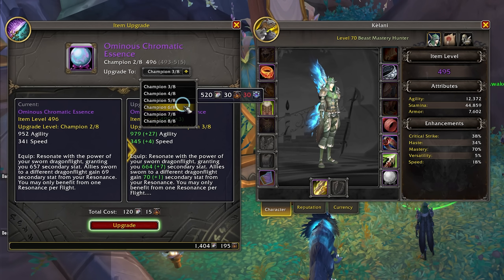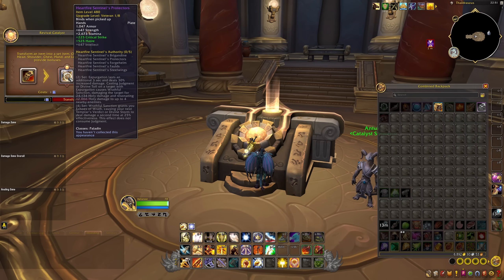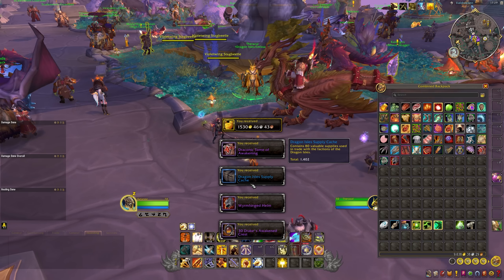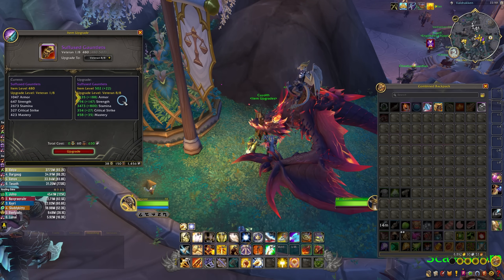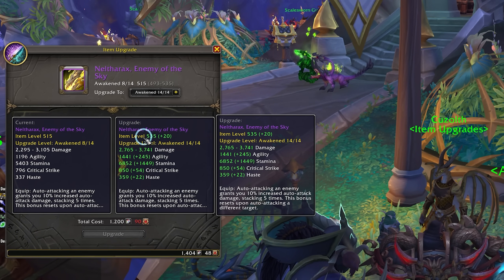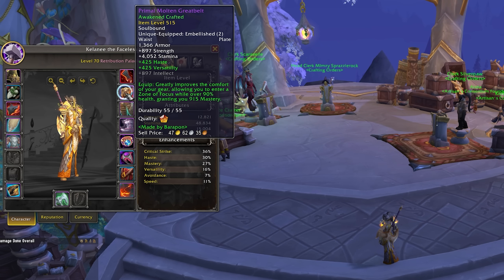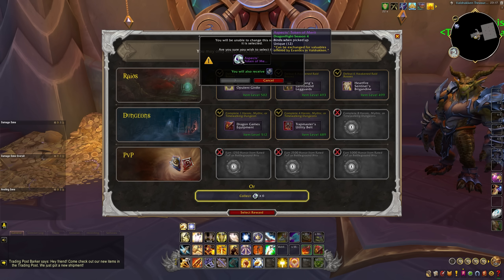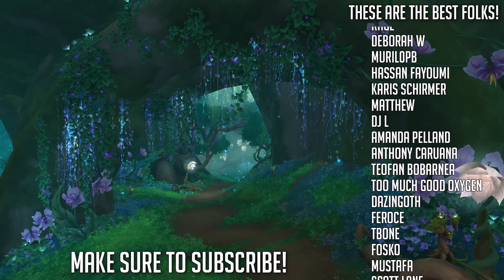How To Gear Up ILVL 515 ALL BY YOURSELF - No Difficult Content Needed!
Gearing up in World of Warcraft has never been easier for solo players, and Season 4 gives you even more options for how to gear up your characters. We can get up to item level 515 pretty easily without jumping into difficult end game group content, so let’s see how you can gear up all by yourself!

Timestamps -
00:00 - How to get item level 515 all by yourself
00:40 - Get up to item level 480
02:00 - Dont forget about the catalyst
02:24 - Fillings in the gaps
03:12 - How to get Whelpling Crests
04:10 - How to get Drake Crests
04:53 - VERY easy 486 gear
06:15 - How to craft 502 gear
08:07 - The MOST important gear source
09:28 - LFR is so valuable
10:27 - How to get Wyrm Crests